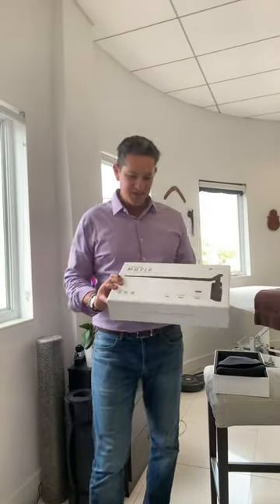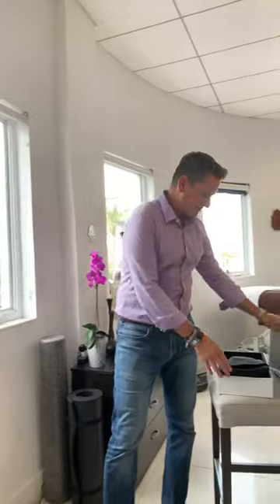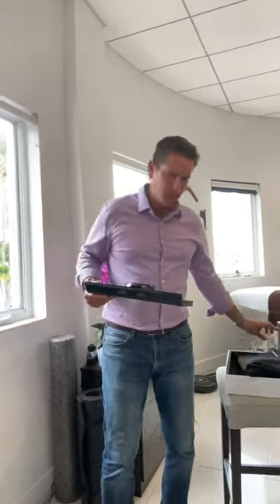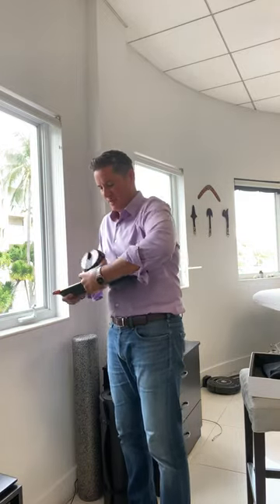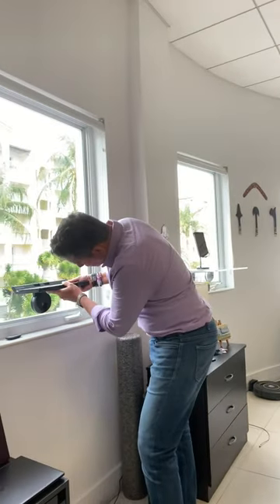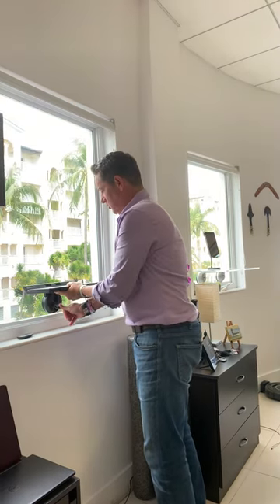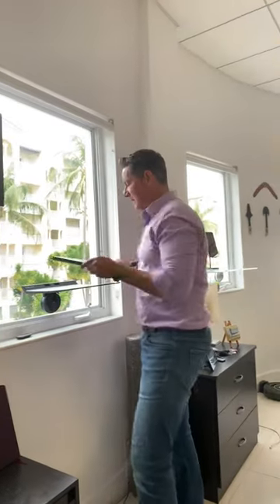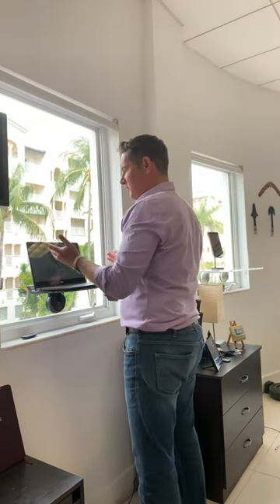Mobile standing desk !!! Love it.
“Motis” from Deskview gives you the option to travel with a standing desk in your carry on! How smart is that???